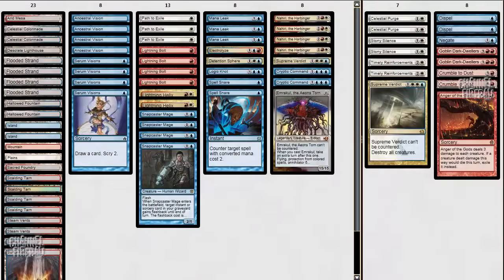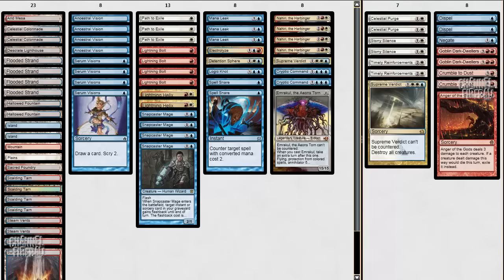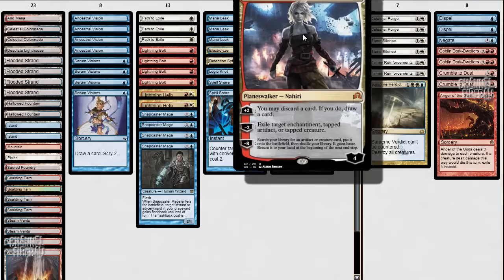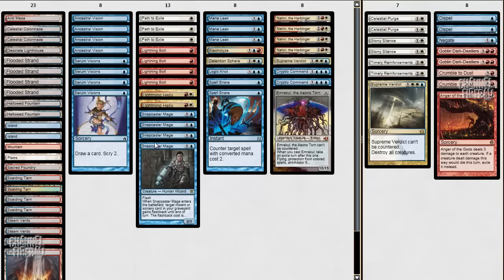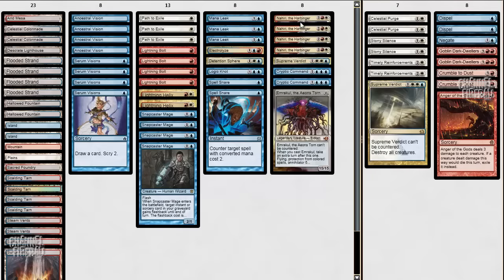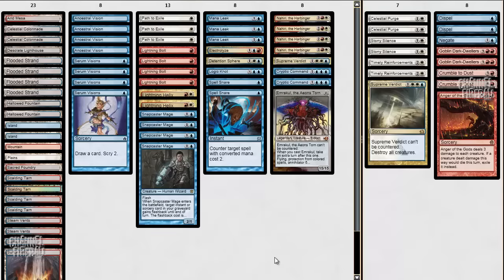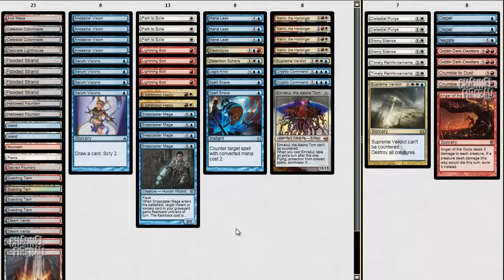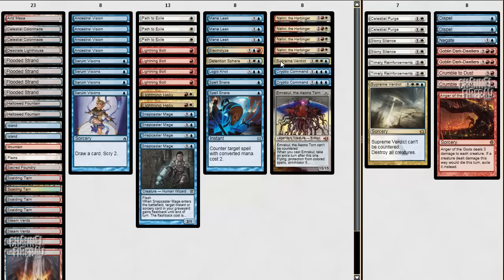Channel BBD - Modern Jeskai Nahiri (Deck Tech)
BBD's got a sweet UWR Control brew cooked up with Nahiri, Ancestral Vision, and Emrakul!